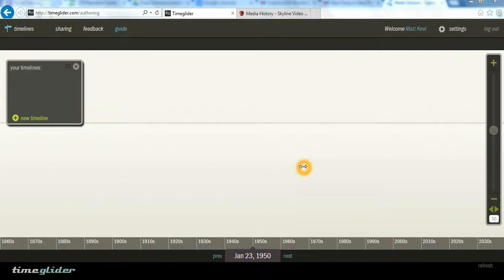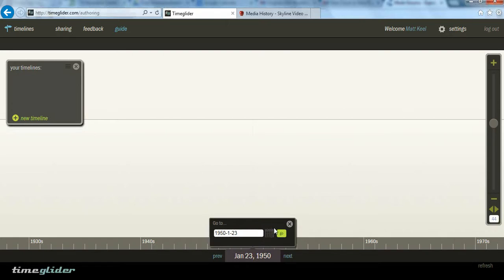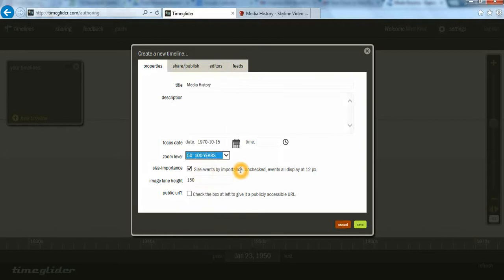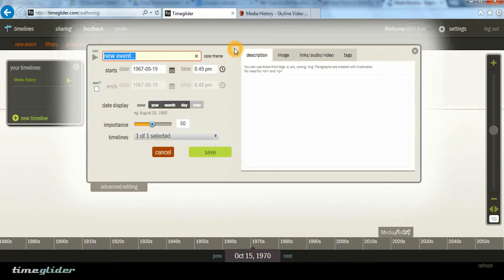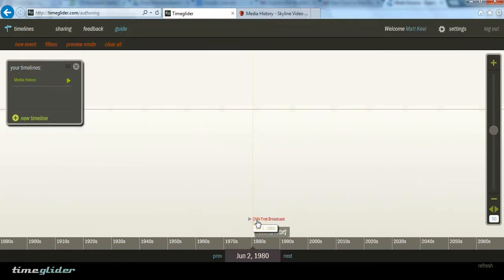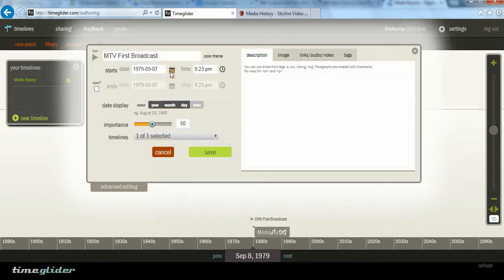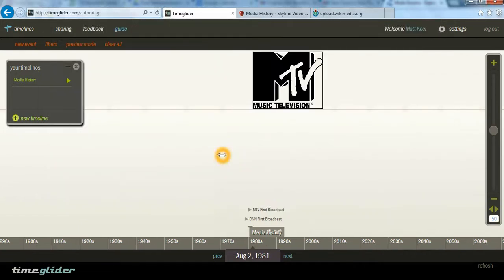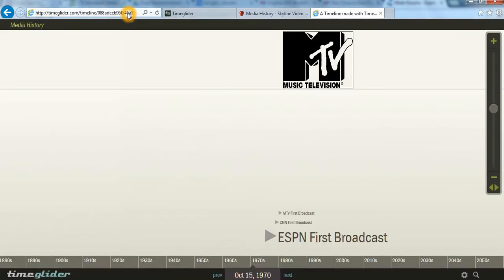Getting Started with TimeGlider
Teaches people the basics needed to know in order to start using TimeGlider